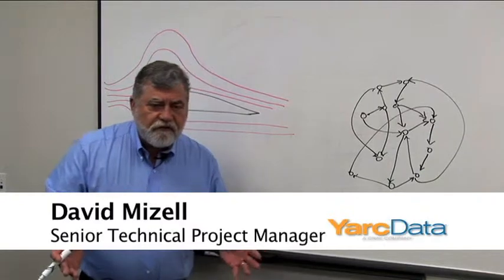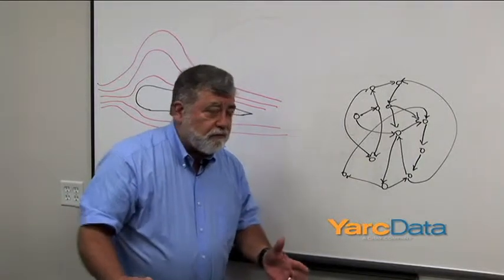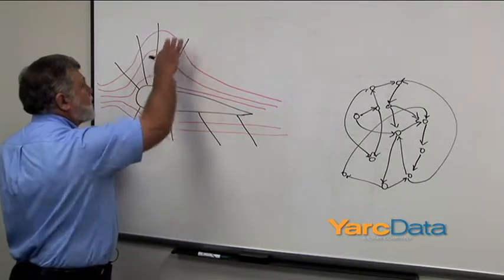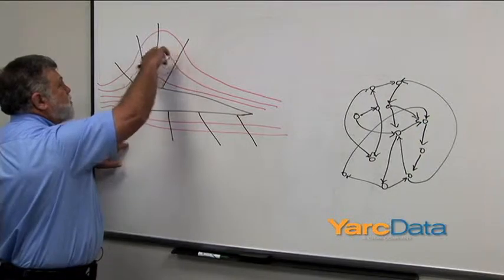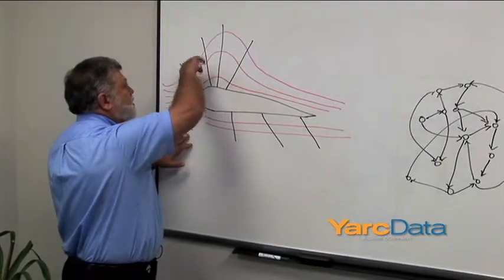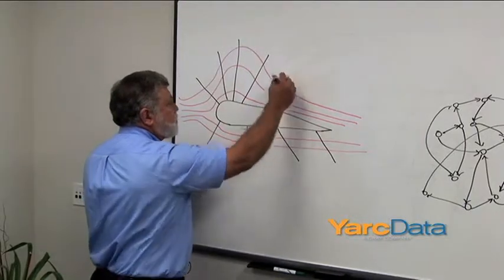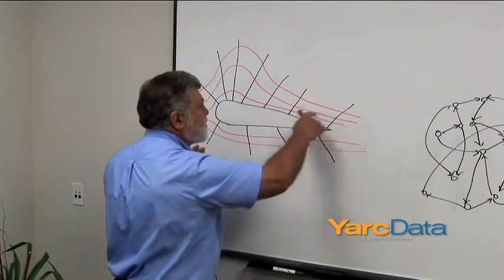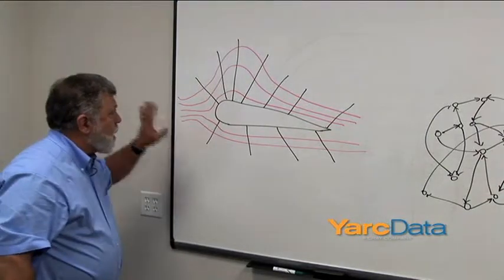Why Partitioning is Difficult When Working with a Graph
An interview with David Mizell, Senior Technical Project Leader at YarcData